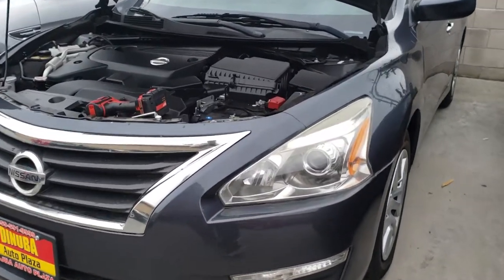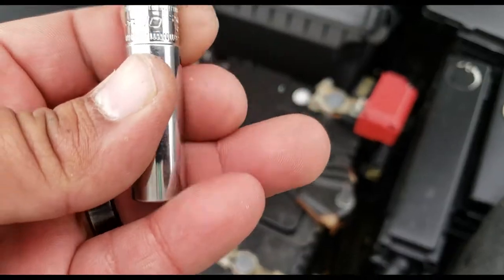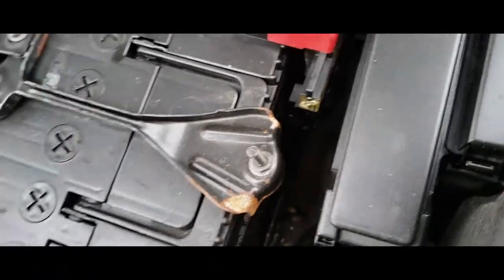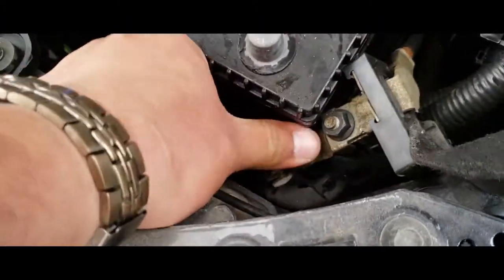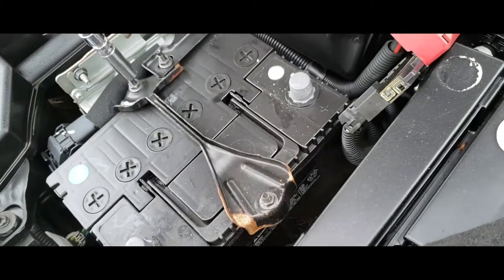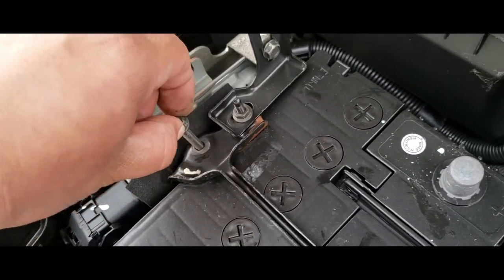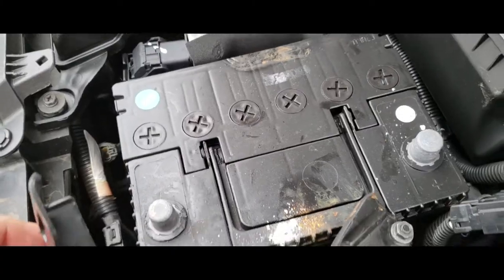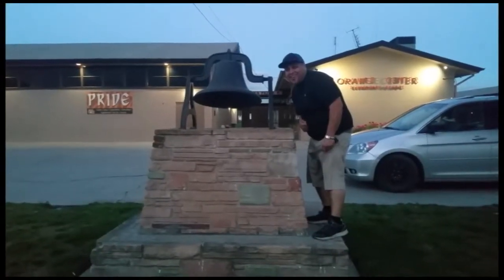How to: Remove a battery from a 2013 Nissan Altima